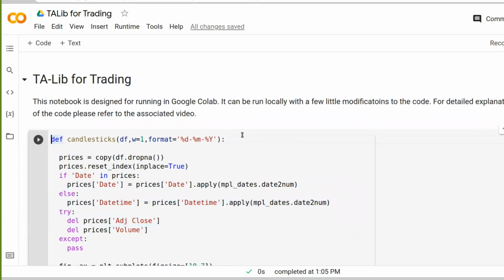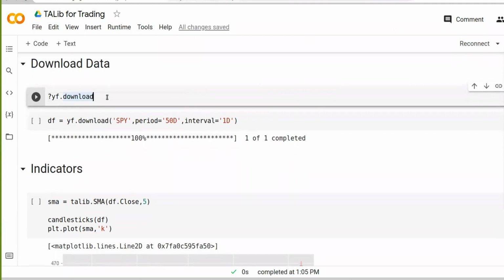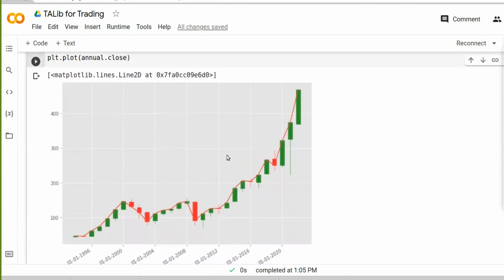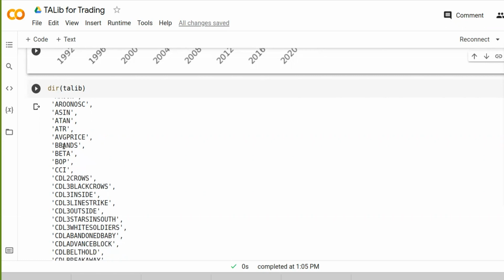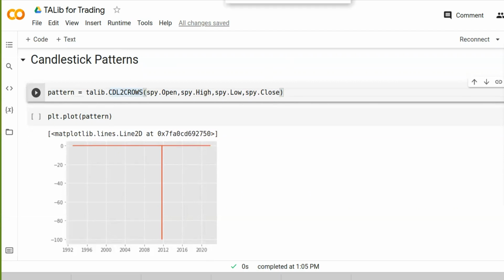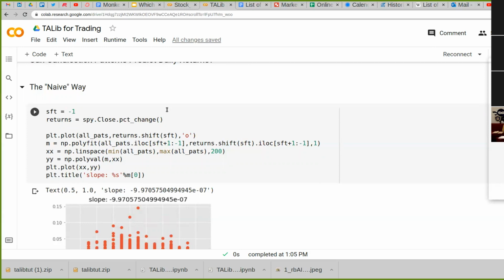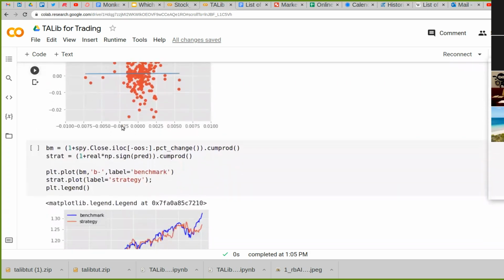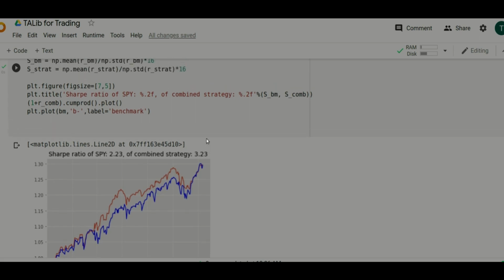How to Use TA-Lib With Machine Learning For Trading Strategies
In this video:

- How to run TA-Lib (Technical Analysis Library) in a Google Colab environment
- Create and plot technical indicators with candlesticks
- Run a specific set of technical indicators en-masse
- Extract 30+ candlestick patterns and train a machine learning system
- Backtest and improve the candlestick pattern strategy